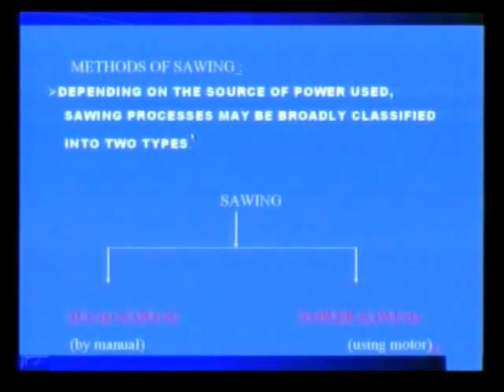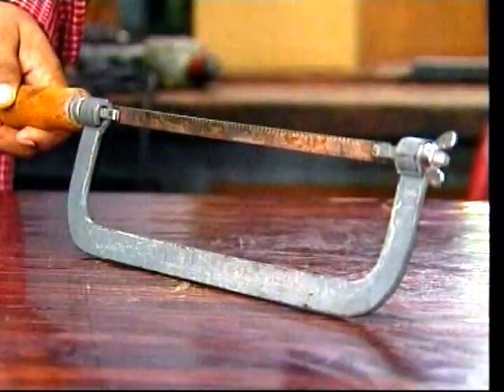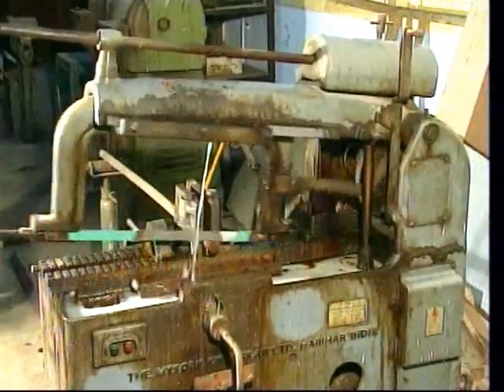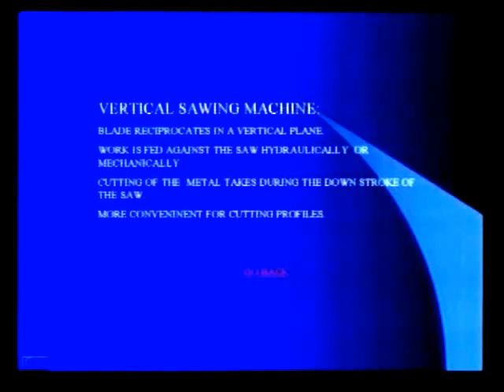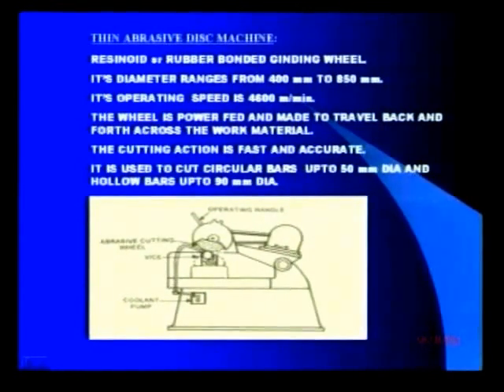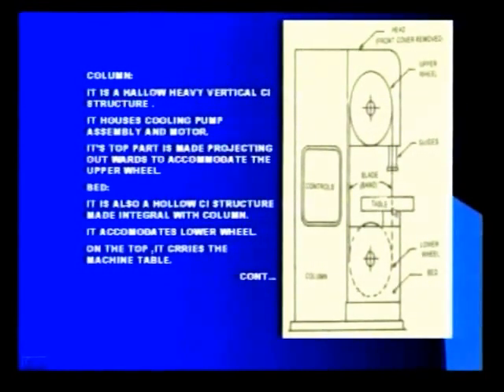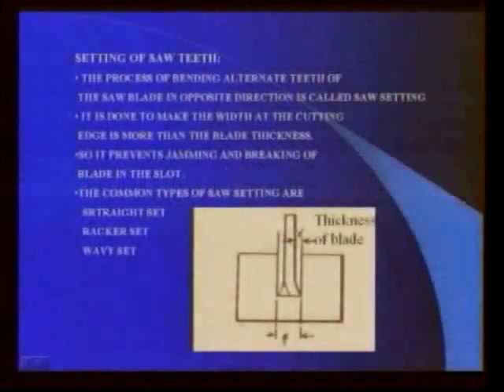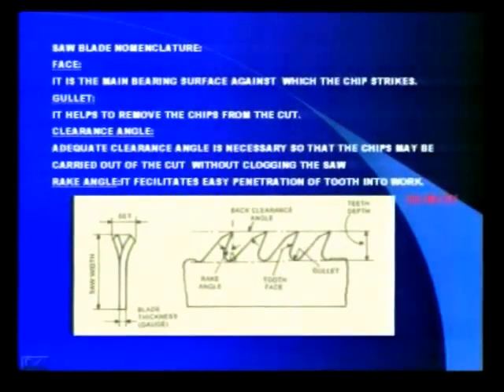Workshop Technology-Sawing and Broaching-Part-2